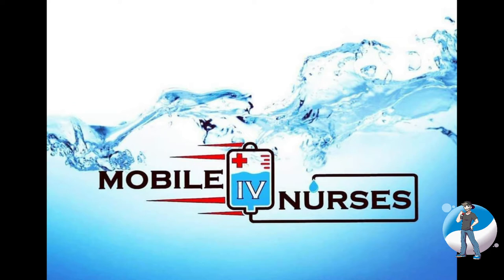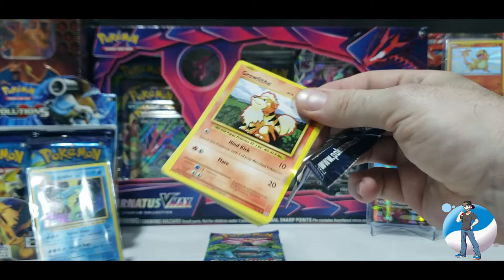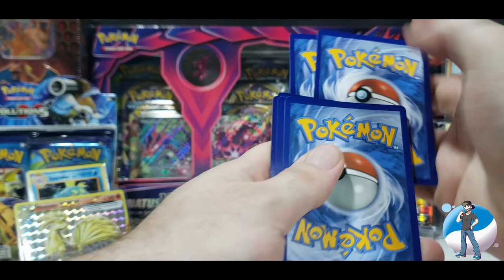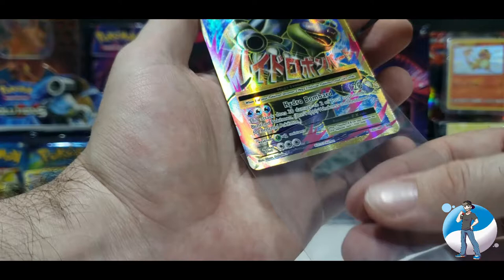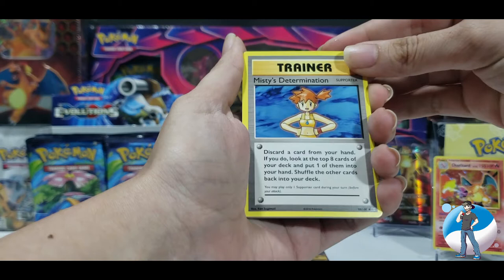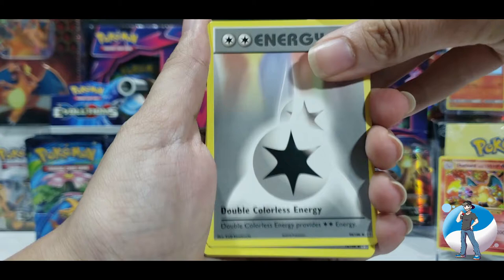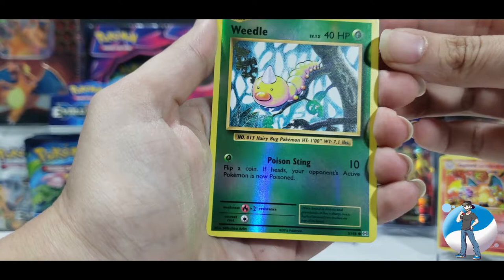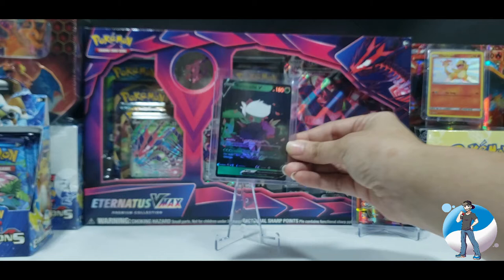**Evolutions Pack Battle!** Shrex Box Vs. Shiny Roserade**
On todays episode:
We crack open a case of Evolutions for a pokemon pack battle with the incredible Shiny Roserade!! We go head to head in a 6 pack battle! 6 Packs, 6 chances for greatness! The most points win and a tie will be decided by you the viewer. So come joins us as we crack into this booster box from the past!

check us out on facebook: Shrex Box
check us out on Instagram: @Shrex_box_yt

Mobil IV Nurses: Whether you are feeling under the weather, have a sporting event to prepare for or just needing a pick-me-up after one of ``those kind of nights``, we are here for you.

Address any packages for the channel to Shrex Box and send them here:
Goodyear, Az
85338